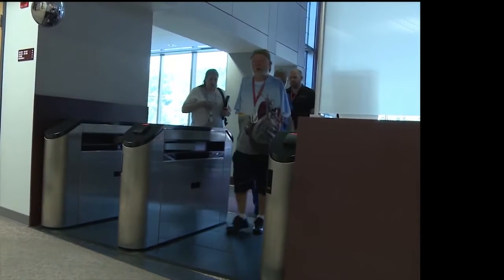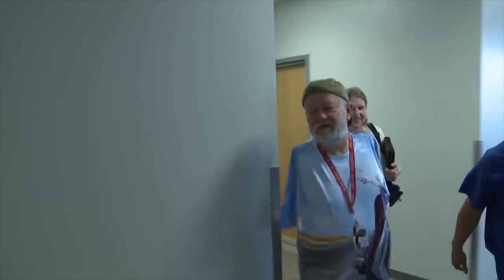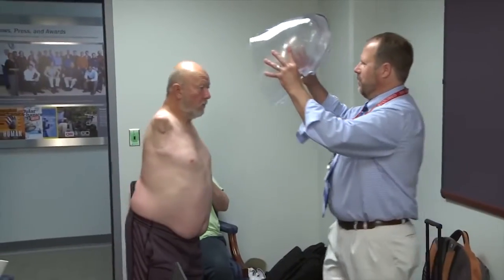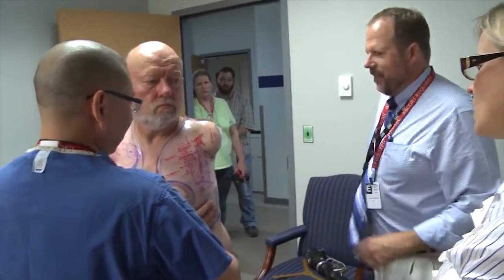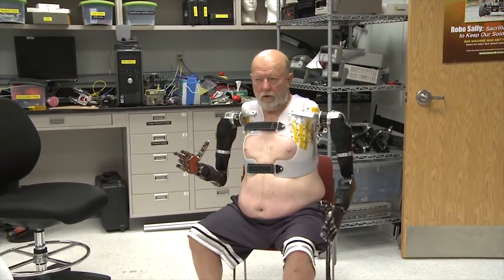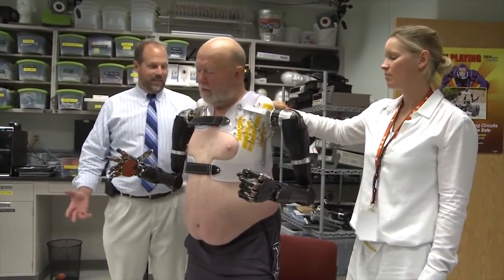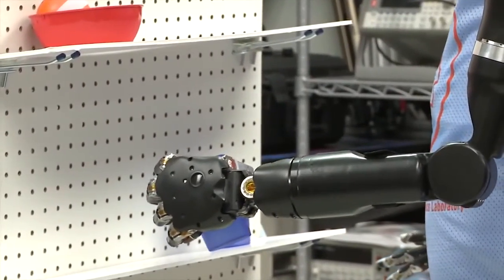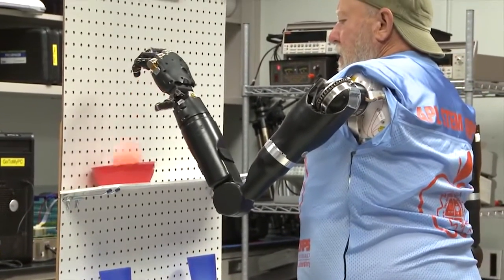Victor wants a Prosthetic exactly how this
– Victor Barroso Jr. Story

Victor Barroso Jr. wants to be able to get a prosthetic just like Les Baugh, in this video; since both Victor and Les have the same exact Shoulder level Amputee. Victor was involved in a car accident in which the other driver at fault was under the influence (.21% alcohol) in his system, and it sent Victor 8 days to coma, with a brain trauma, and lost his right limb shoulder/arm.

Please help Victor get the Prosthetic he needs for his RIGHT ARM, he was a RIGHTLY all his life, now he has no choice but do the little things we might see as easy in our daily life with only his left. Any help will get Victor the chance to live again a normal life, without the daily struggles.

A Colorado man made history at the Johns Hopkins University Applied Physics Laboratory (APL) this summer when he became the first bilateral shoulder-level amputee to wear and simultaneously control two of the Laboratory’s Modular Prosthetic Limbs. Most importantly, Les Baugh, who lost both arms in an electrical accident 40 years ago, was able to operate the system by simply thinking about moving his limbs, performing a variety of tasks during a short training period.